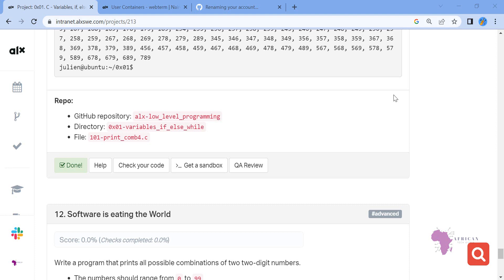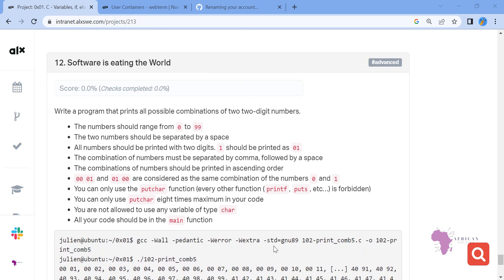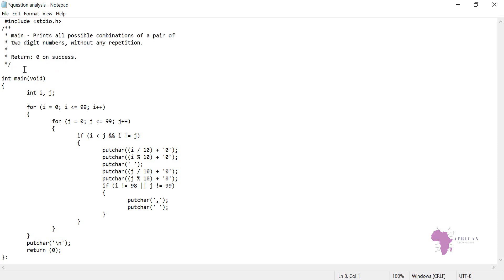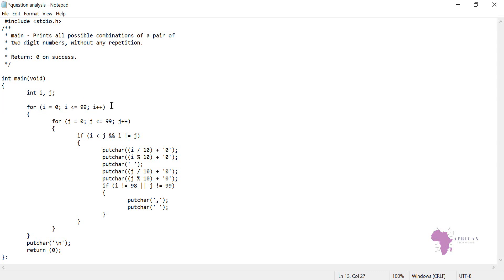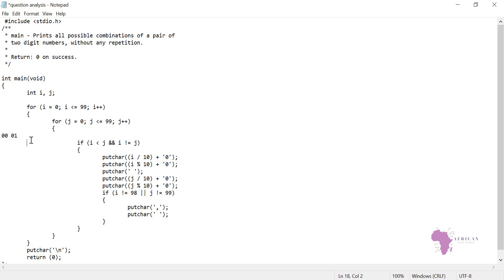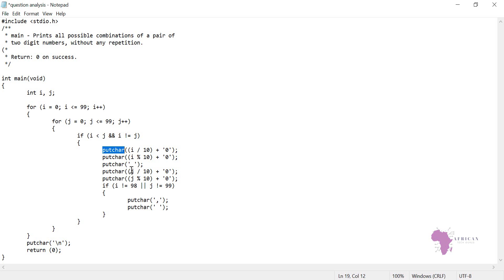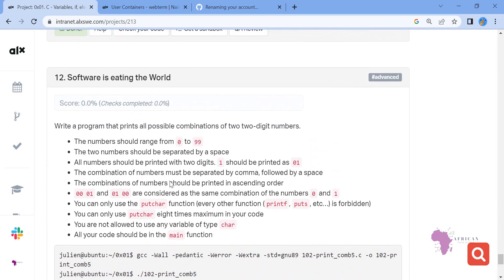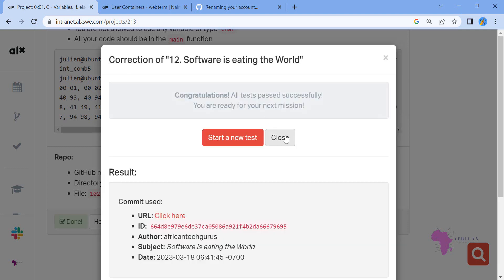0x01. C - Variables, if, else, while Advanced Tasks 12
In this explanatory video, we go step by step into what the tasks require and how to best approach it. Most importantly we go step by step and explain all the codes for you to understand to be one step closer to becoming an African tech guru.